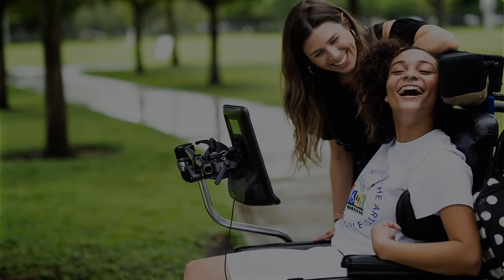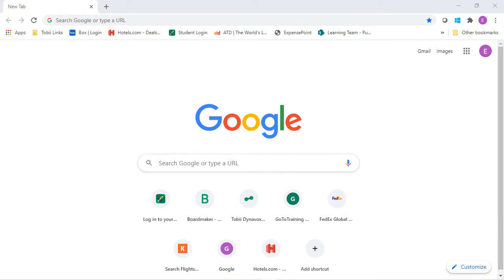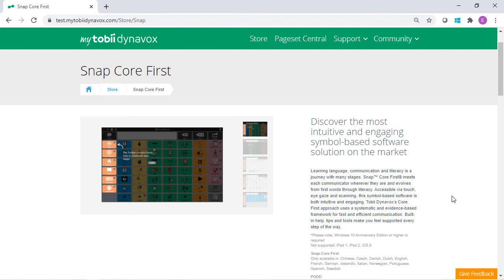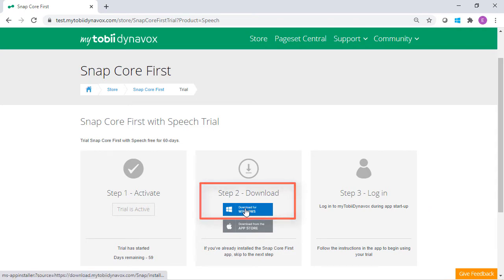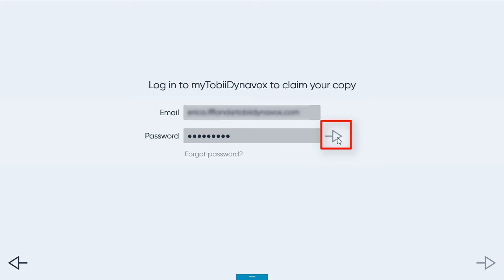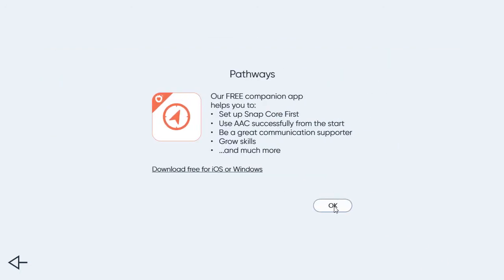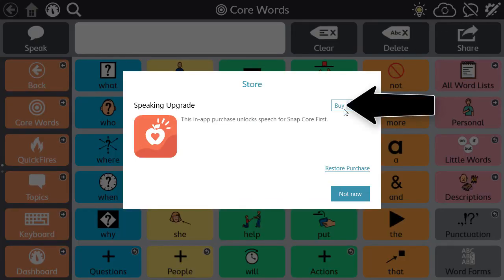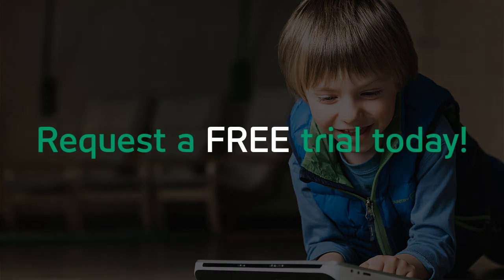Snap Core First Download the Free Speaking Trial for Windows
A walk through on getting a free speaking trial of Snap Core First for Windows which includes all pagesets.